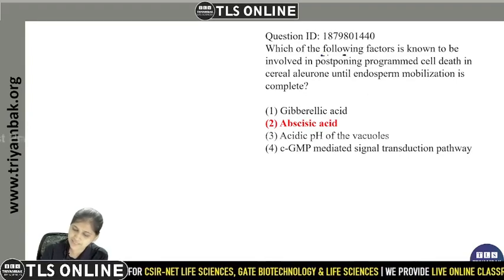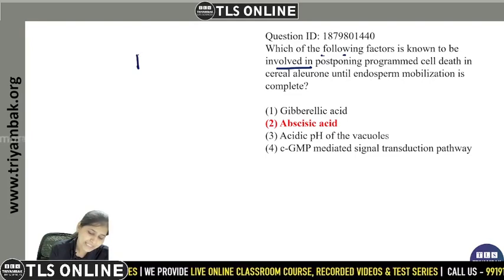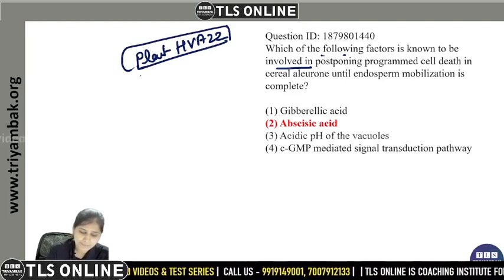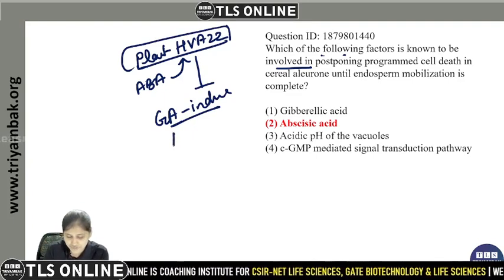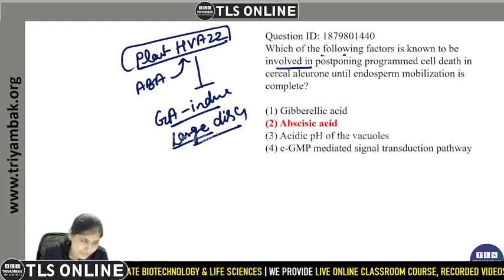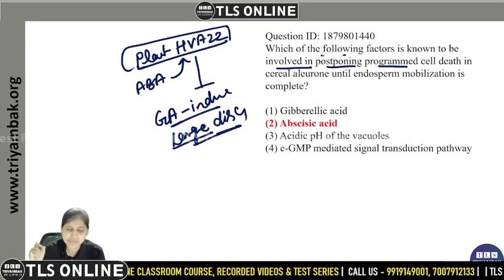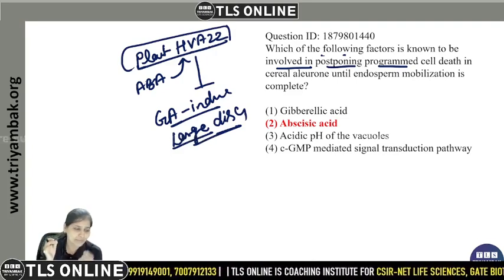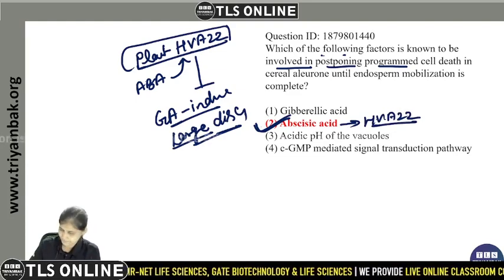| CSIR-NET LIFE SCIENCES | PYQ 2019 December | VIDEO SOLUTION |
Q. Which of the following factors is known to be involved in postponing programmed cell death in cereal aleurone until endosperm mobilization is complete?

1. Gibberellic acid
2. Abscisic acid
3. Acidic pH of the vacuoles
4. c-GMP mediated signal transduction pathway

previous year question paper csir net life science
csir net life science question paper soved part b
complete biochemistry for csir net
plant physiology pyq csir net
one shot plant physiology csir net
1. Molecules and their Interaction Relevant to Biology
2. Cellular Organization
3. Fundamental Processes
4. Cell Communication and Cell Signaling
5. Developmental Biology
6. System Physiology – Plant
7. System Physiology – Animal
8. Inheritance Biology
9. Diversity of Life Forms
10. Ecological Principles
11. Evolution and Behavior
12. Applied Biology
13. Methods in Biology

CSIR NET life science online coaching
CSIR NET life science online test series
Test Practice PYQ Program
Online Classroom Program
Part B Pointer Program
Best coaching for CSIR NET life science online
Best online platform for CSIR NET life science